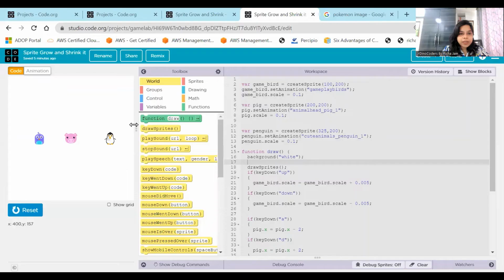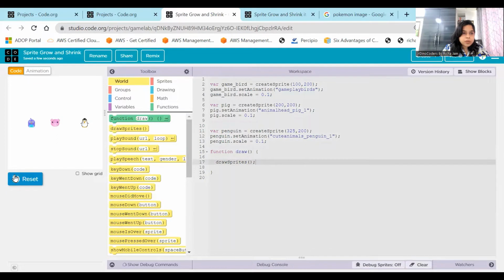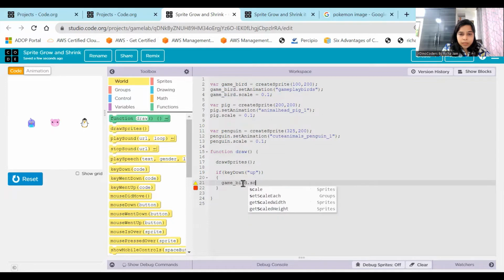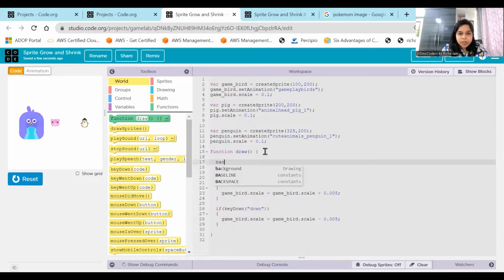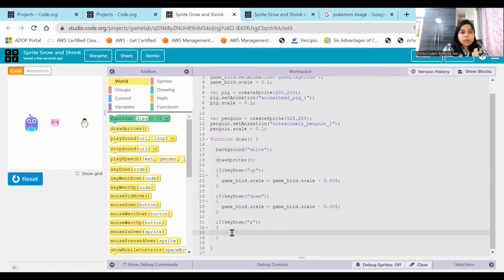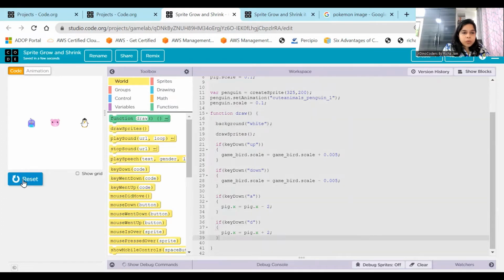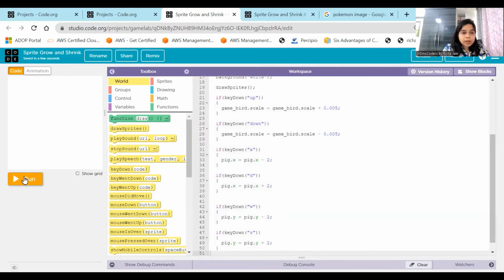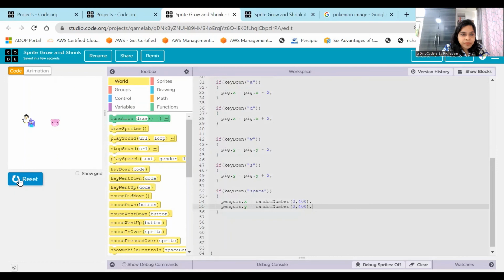Game Coding Course for kids || Key events with Angry bird || Code.org Game Lab tutorial - Session 11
Let's grow and shrink your angry bird with up and down arrow keys. Learn to move the pig with ASWD keys and make your penguin jump.

00:00 - What to expect in this video
00:57 - Let's start coding
01:33 - How to make your sprite listen to a key event ?
01:49 - How to grow and shrink a sprite ?
04:09 - How to move a sprite with ASWD keys ?
07:10 - How to jump a sprite to a random location ?